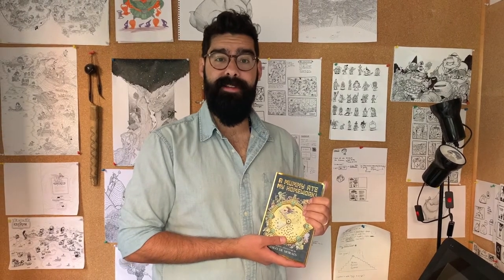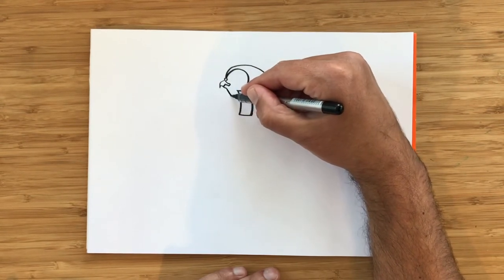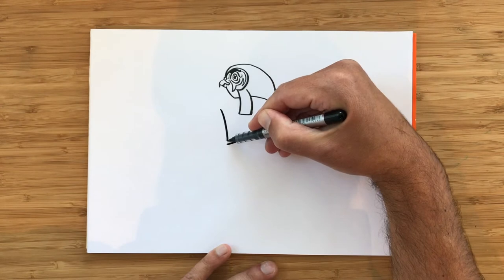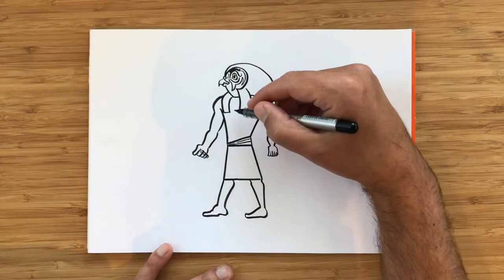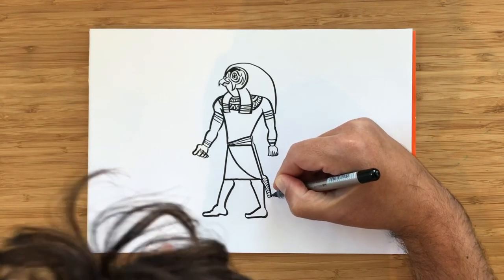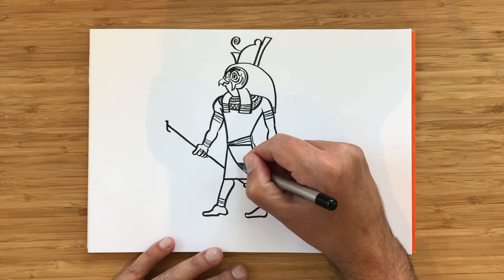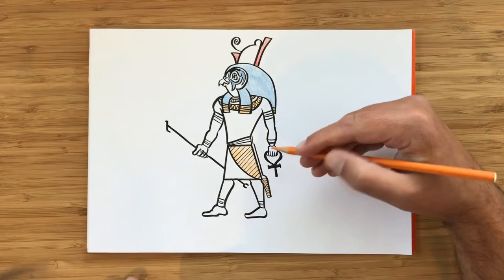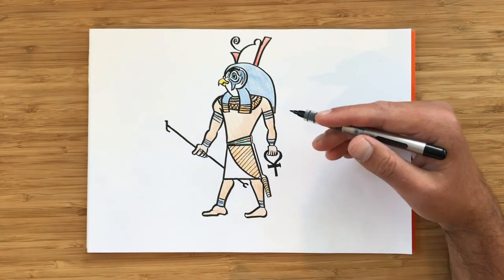Draw Like an Egyptian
Learn how to draw ancient Egyptian gods with the author of A Mummy Ate My Homework, Myth Atlas and History Atlas.